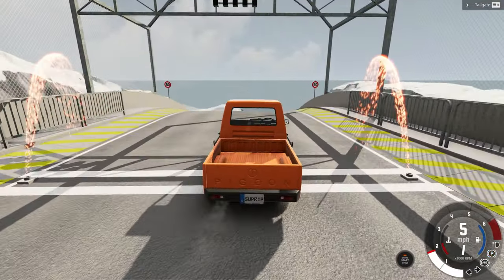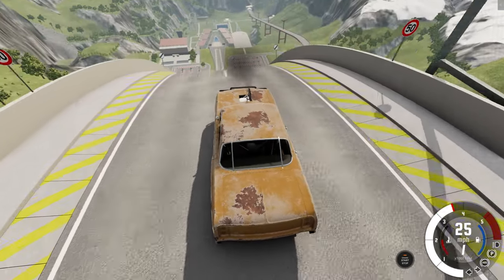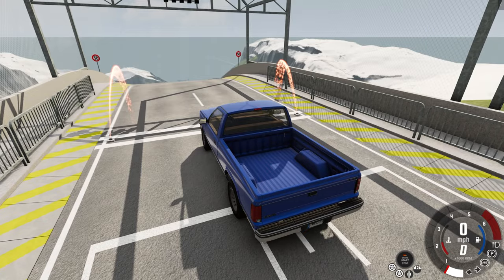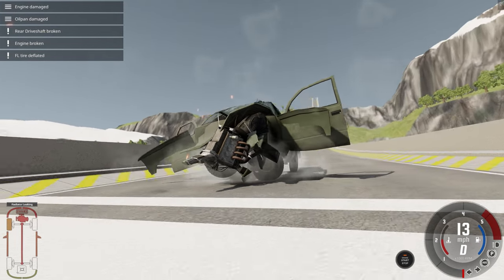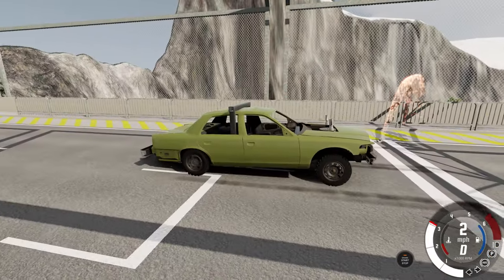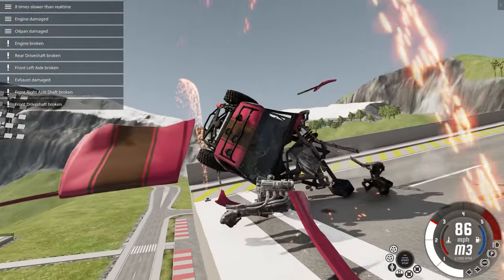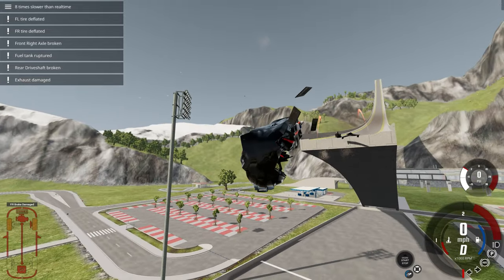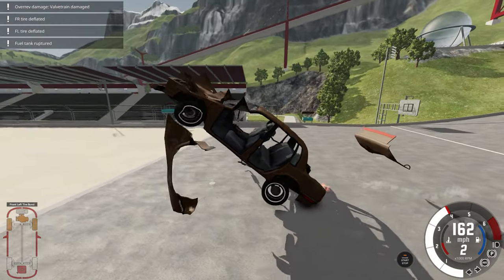Thors hammer is devastating in BeamNG.Drive...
IN BeamNG.Drive, we find out if it possible to move thor's hammer with speed, violence, and momentum! come join the fun as we set up this ultimate test!